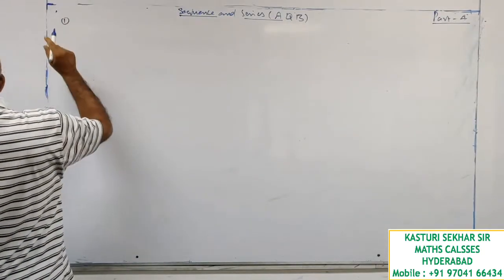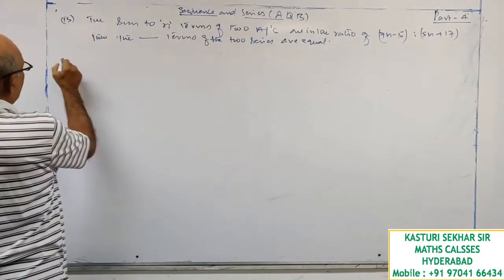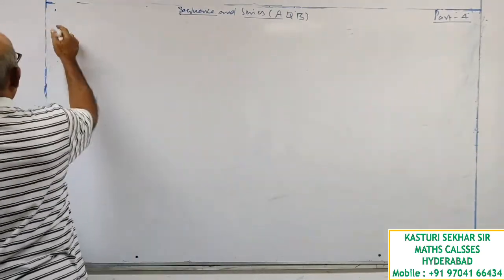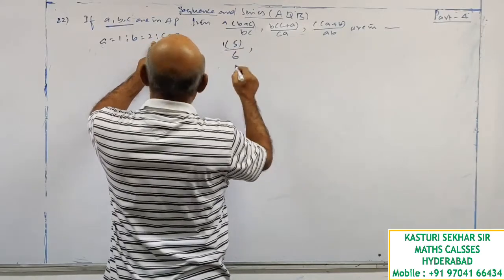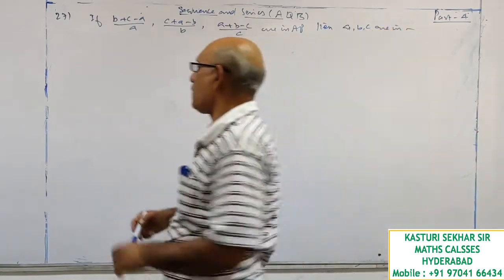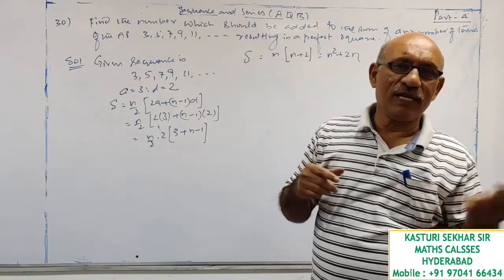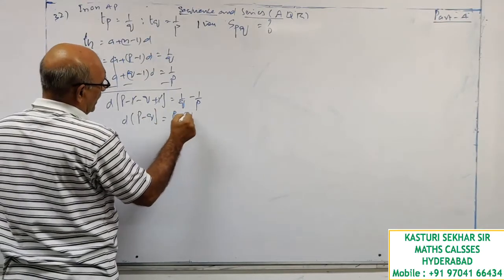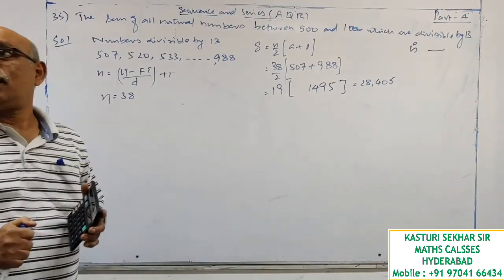CA foundation. Additional question bank ICAI material class in English -4 . All videos are free .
For CA foundation, Quantitative Aptituude, Paper 3.
This video is having solutions to Additional Question Bank of ICAI Material for ARITHMETIC progression.

Additional Question Bank problems are based on general term of an AP and Sum to ' n ' terms .